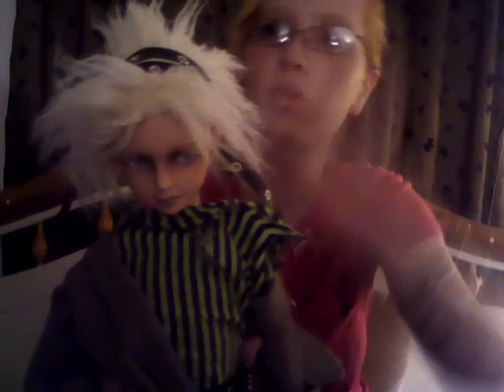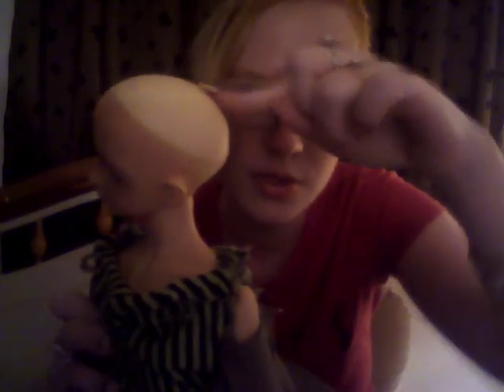Doll Carriers!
Sorry for imperfect editing, I'm just doing this between classes!  Hope this was informative anyways!

The Fairyland event is going on until September 17th at dollfairyland.com !